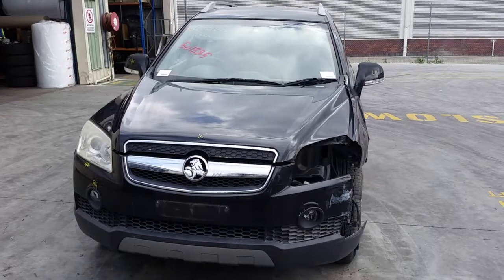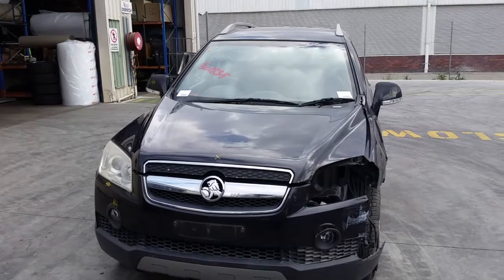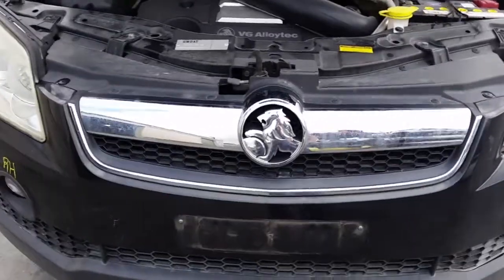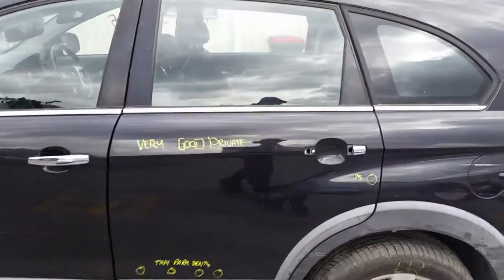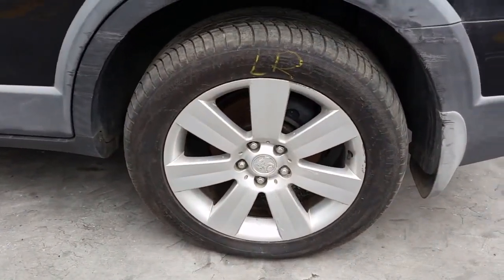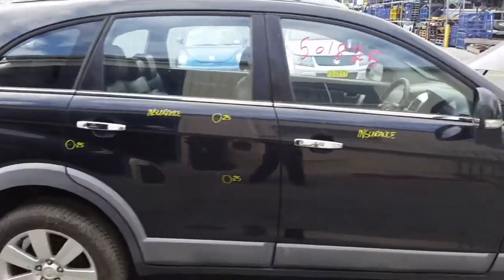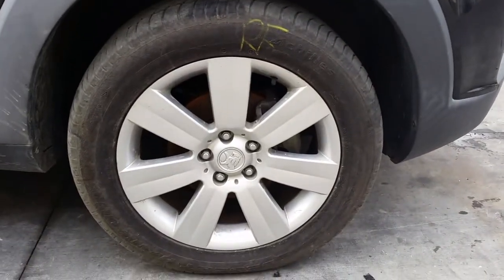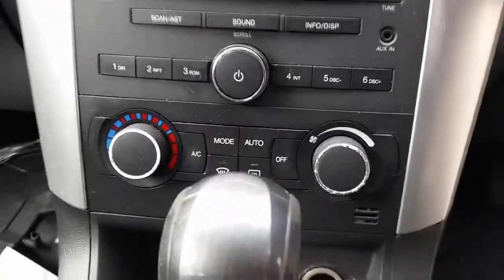Wrecking – 2008 Holden Captiva –Automatic 4WD 4066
2008  Holden  Captiva  – Automatic  4WD
3.2 Litre 6 Cylinder Petrol
Stock # 4066

Today, we have a 2008 Holden Captiva 7 LX. Stock reference number 4066. This shape runs from the ninth month, 2006, through to the second month, 2011. It has a 3.2-litre, V6 petrol engine, backed by an automatic, four-wheel-drive transmission.  3.2-litre, V6 petrol engine.
 This vehicle has sustained damage in the left-hand front. We have the radiator grille, right-hand headlight, right-hand fog light, left power door mirror, indicator-type. Left rear door has a couple of small dents. Left rear 18-inch factory alloy mag with a good tyre. We have the left taillight. It's got a tidy rear bumper cover, park sensor-type
 Factory-fitted tow bar supplied with all bolts, brackets, loom and module. Tailgate has two small dents. Right-hand taillight. Right rear 18-inch factory alloy mag with a good tyre. Right rear door has three small dents. Right front door appears to have no damage. Right power door mirror, indicator-type. Right guard has one small dent. And a right front 18-inch factory alloy mag with a good tyre. We have the driver's side door trim, power window master switch.
This vehicle's fitted with black leather interior. It's got a black leather centre console lid, automatic-type console, automatic gear shifter, climate control, heater controls, factory six-stack CD player, display cluster, interior mirror. Courtesy lamp, sunglass-holder-type. Left sun visor, right-hand sun visor. Instrument cluster and a tidy four-spoke leather steering wheel with cruise and audio buttons.

Ebay Store:  Total Parts Plus 1